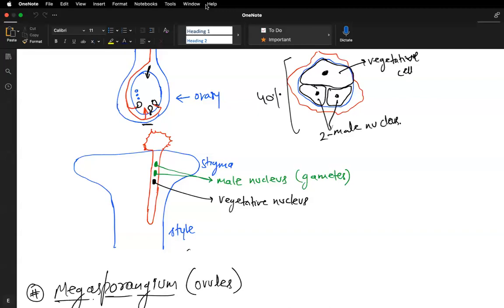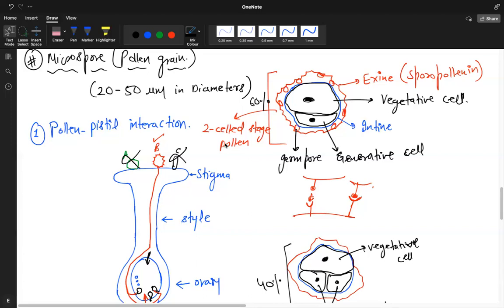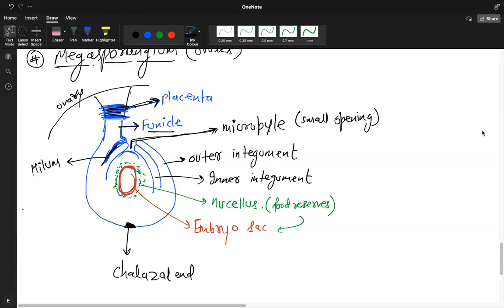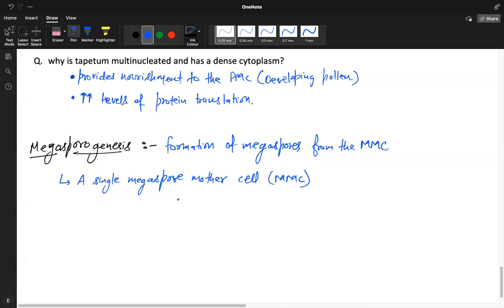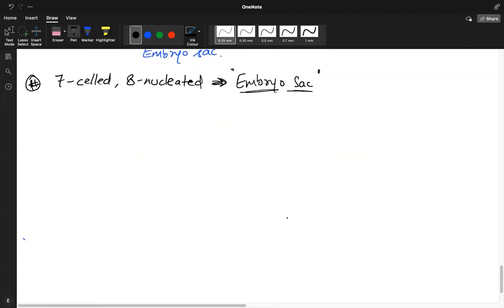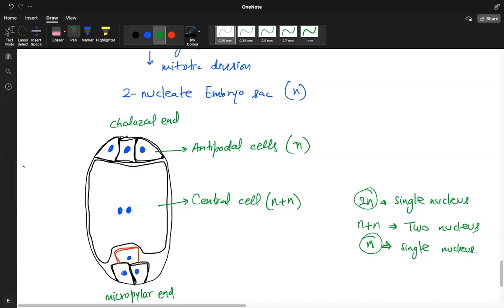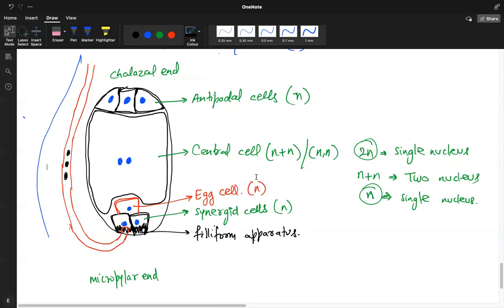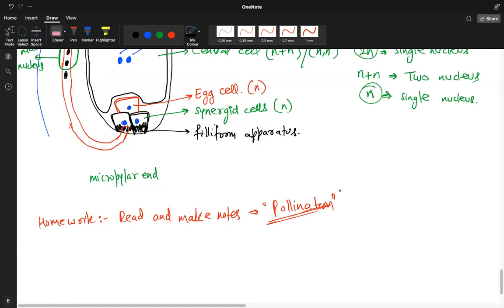Learnivio | Pre-fertilisation -structures and Events | Lect 12th B1 30-08-2022